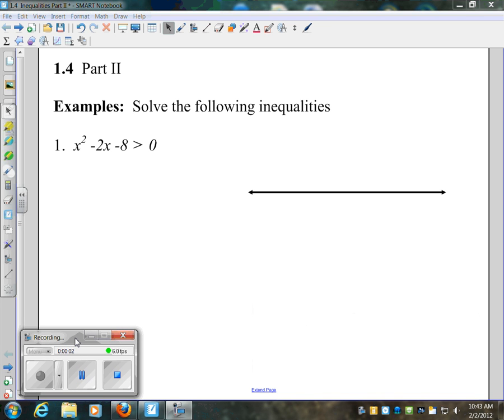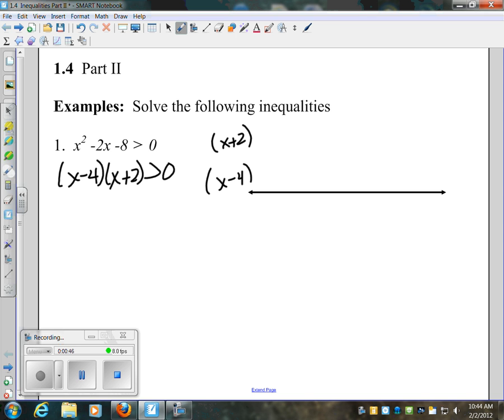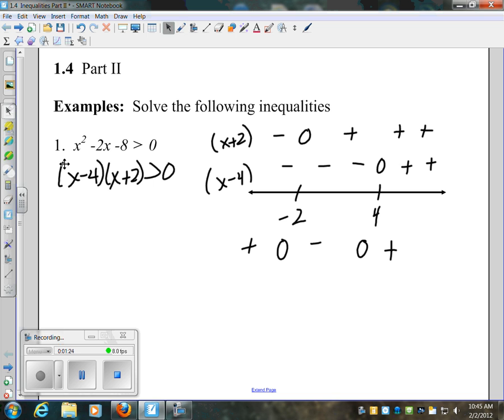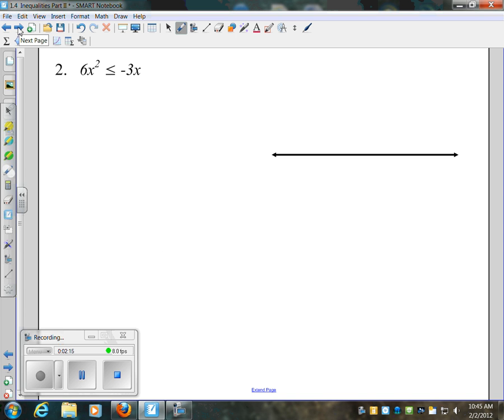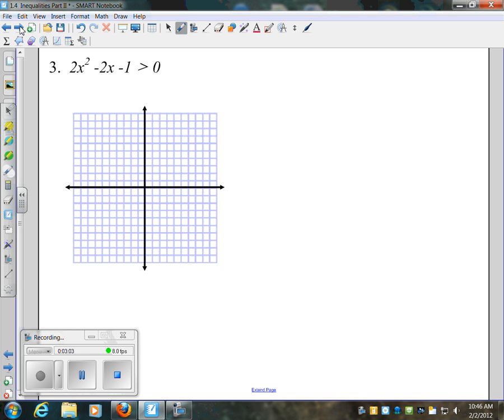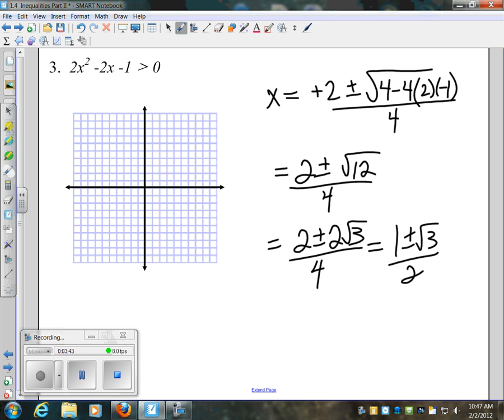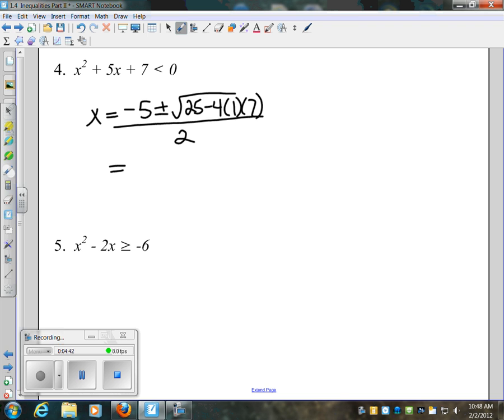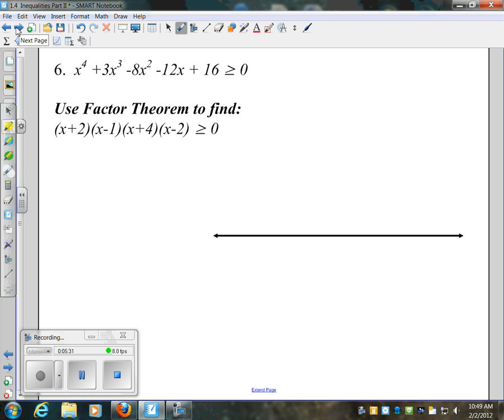1.4 Part II Inequalities.wmv